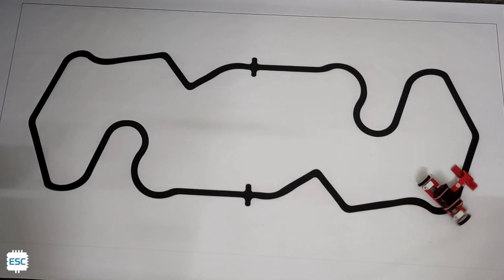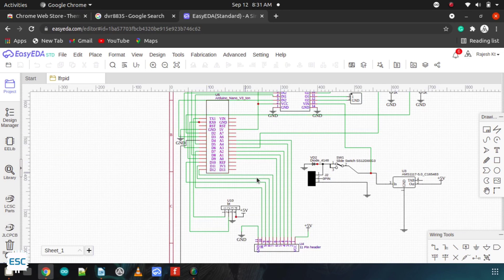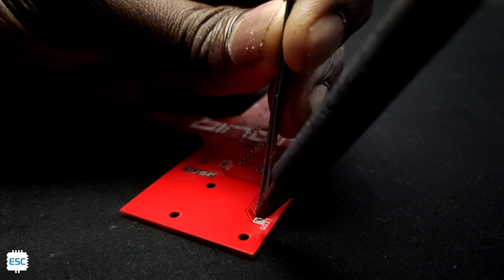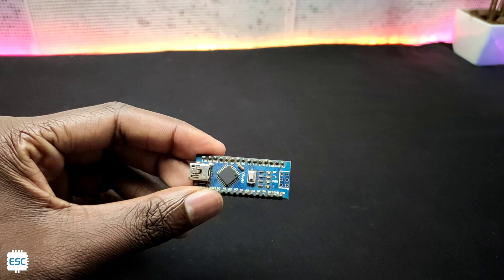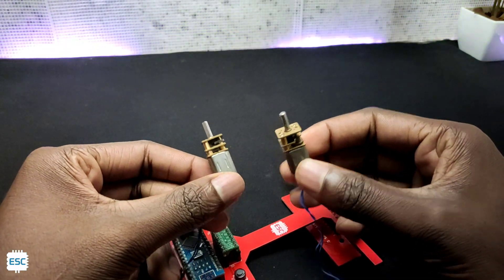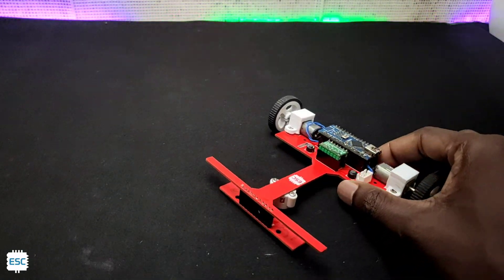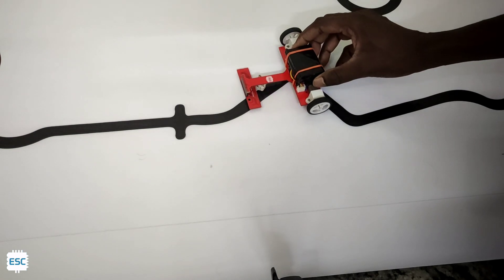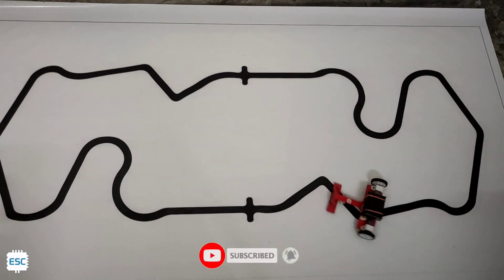How to Make PID Line Follower Robot Using Arduino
just 2$ FOR 5 PCBs

In this video tutorial I am showing how to make a PID Arduino line follower robot.

tutorial

links to buy parts

Arduino Nano

QTR 8 RC

N20 motors

Arduino projects,tutorials

diy stuffs

science projects

___lets connect____

electronics project
arduino
arduino projects
easy projects
electronics
edison science corner
Projects
Electronics projects
Arduino uno
How to make robot using arduino
Robotics projects
Diy
Diy projects
Diy arduino projects
Arduino robot
Arduino iot projects
Iot
Iot projects
Top 10
Best arduino projects
Pcb
Pcbway
Gerber
Easyeda
Amplifier
Jlcpcb
Ki kad
Atmega328
Esp8266